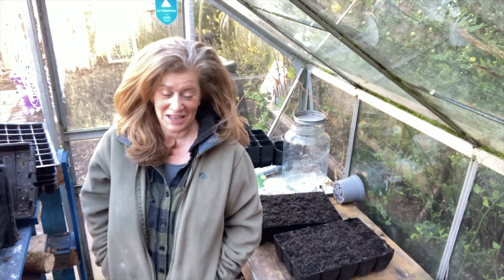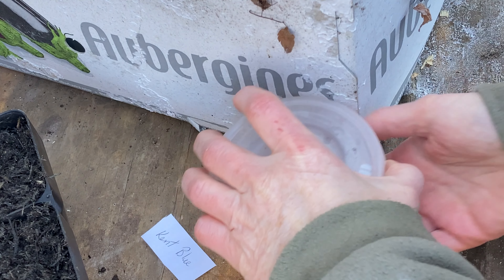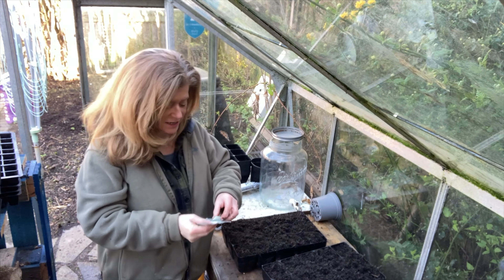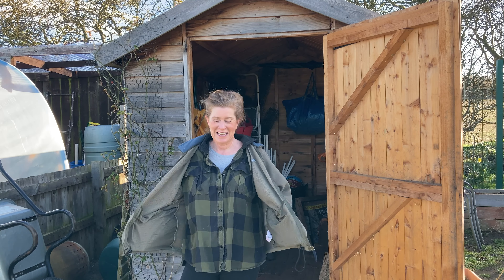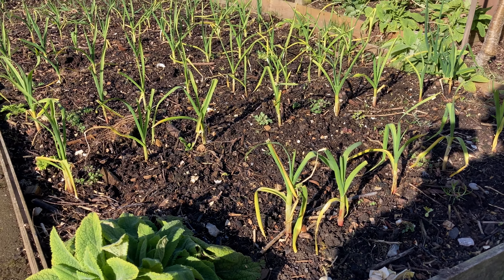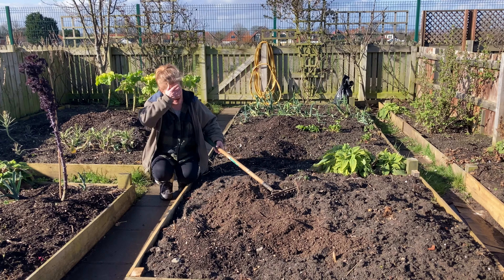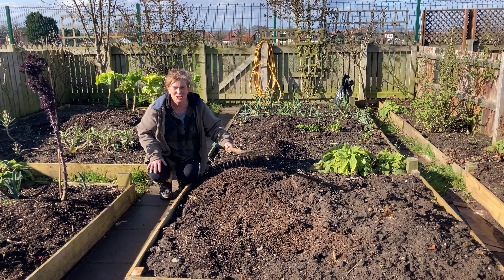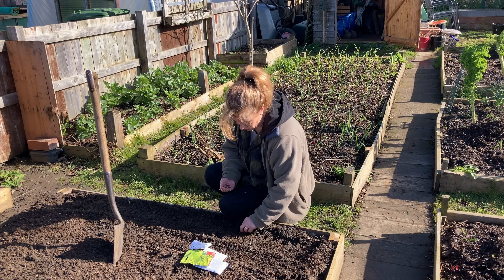Spring has sprung and it's time to get some seeds in the ground !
It's mid March and the weather is still unpredictable. But I can't wait any longer. This week I'm sowing peas. some interesting varieties.
All music composed and performed by Kenny Mitchell